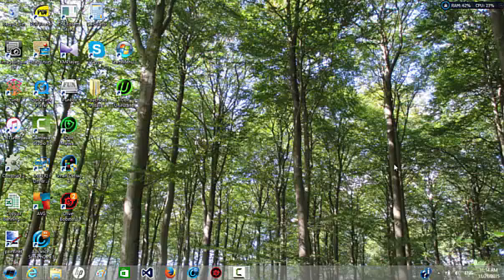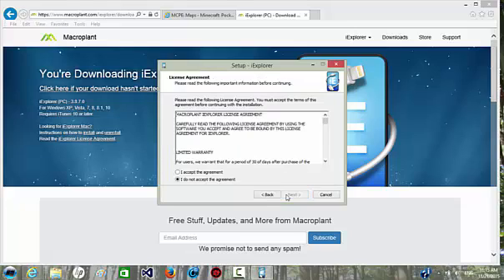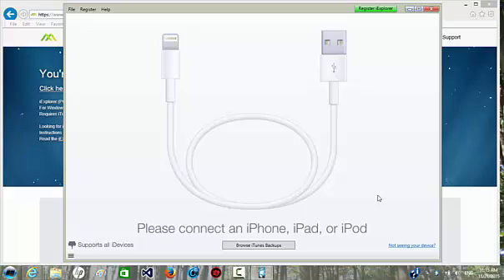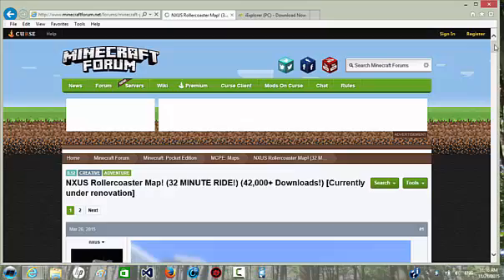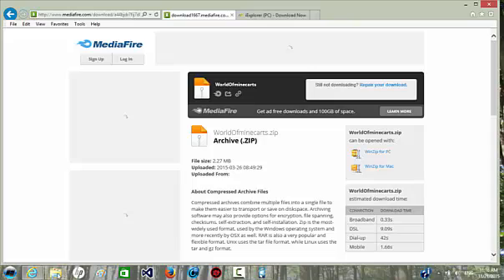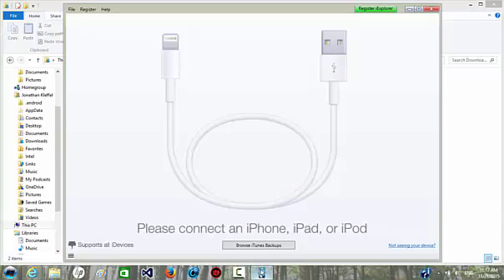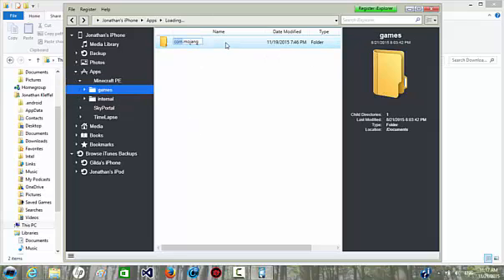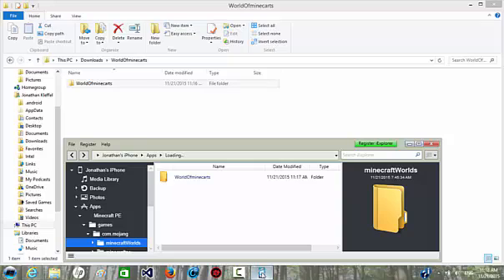Minecraft - How to intall maps in Minecraft PE